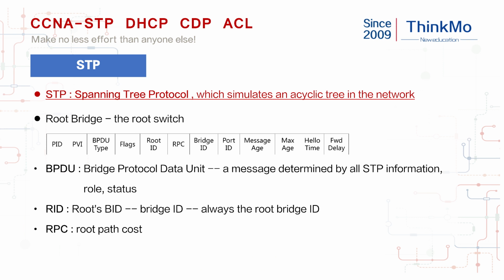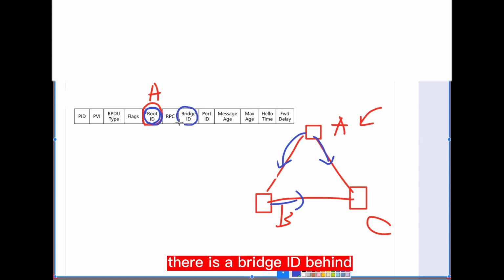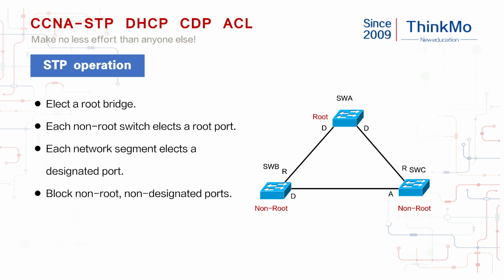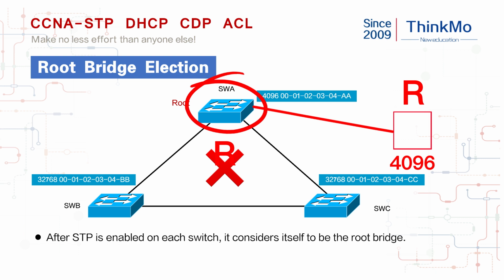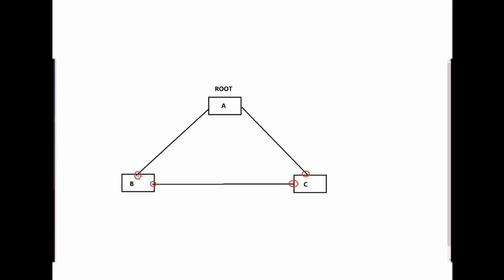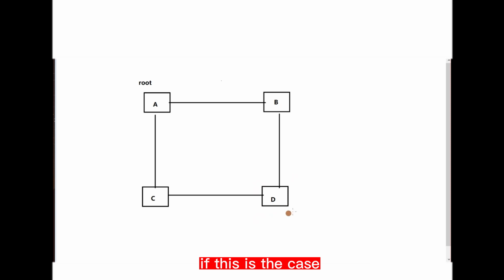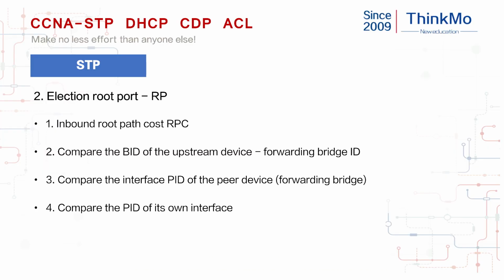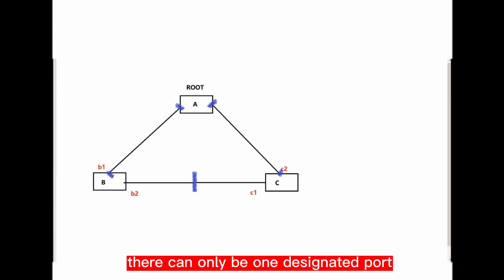Free CCNA200-301 Tutorial 29. STP，DHCP，CDP and ACL